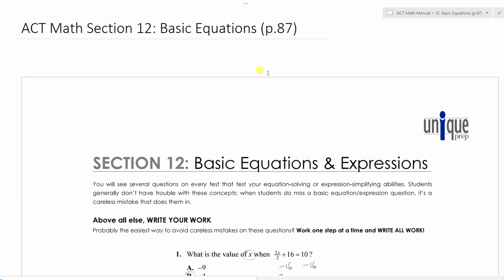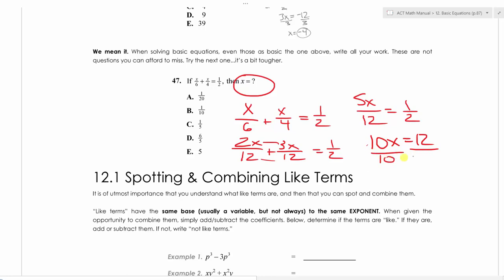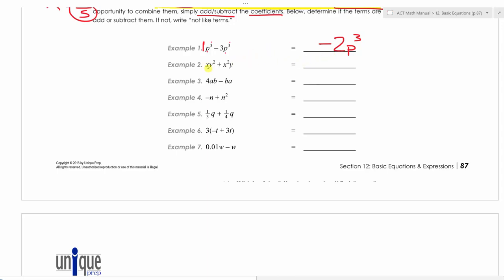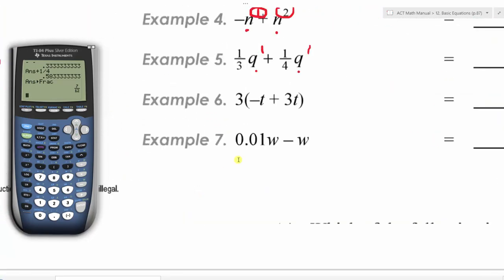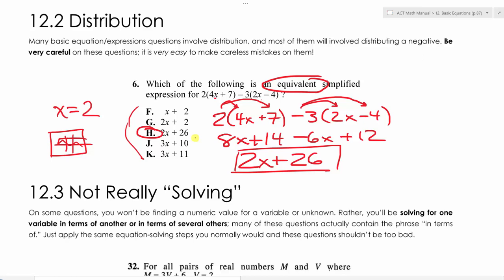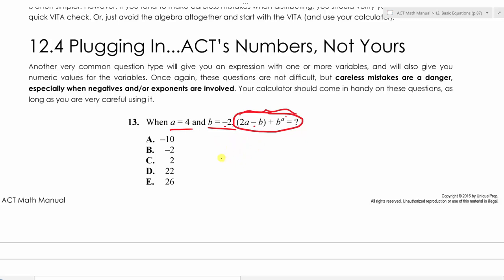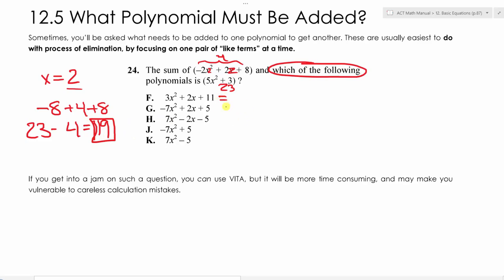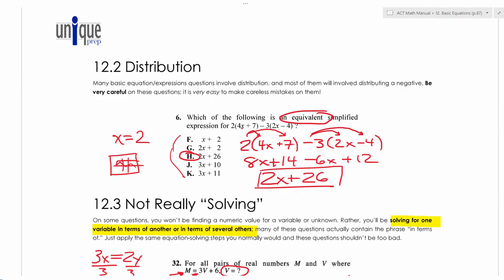ACT Math 12. Basic Equations & Expressions